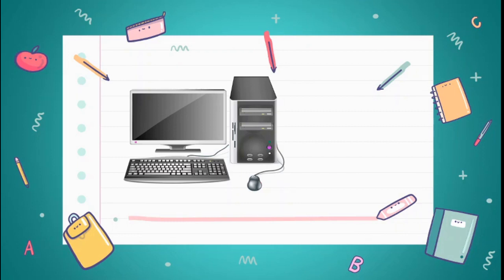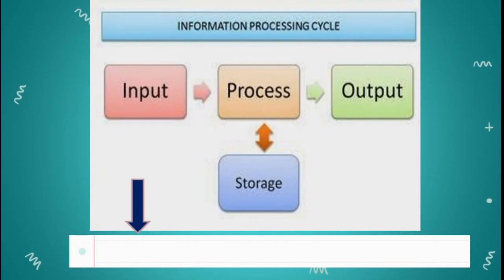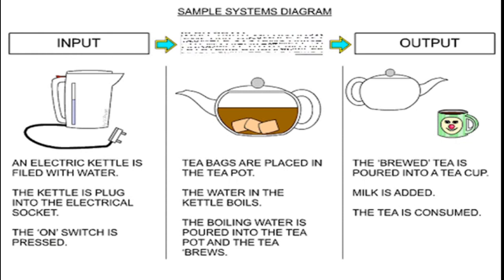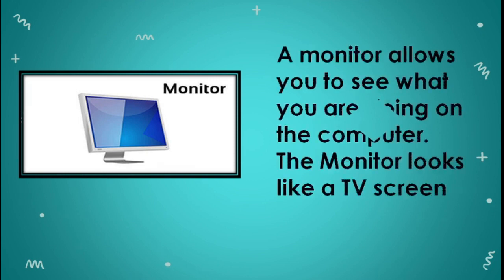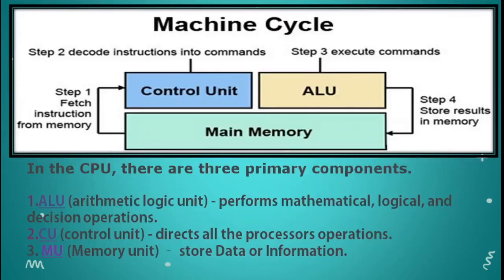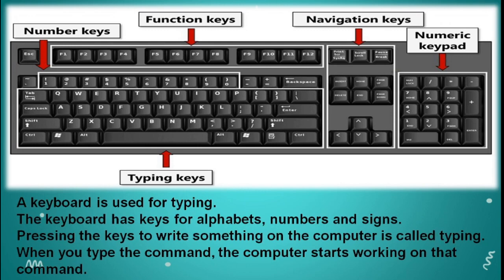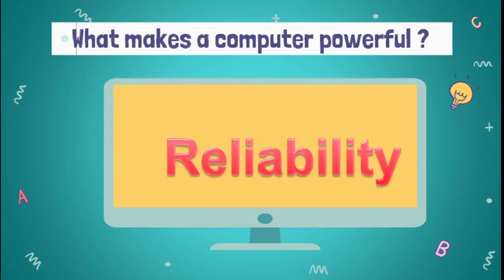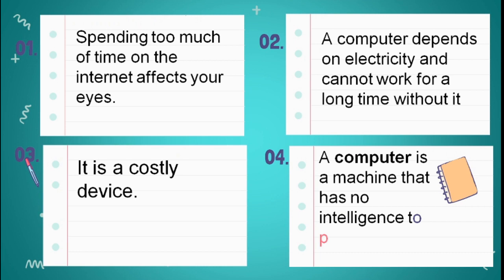class 3 computer ch1 parts of computer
in this video, I will teach you class 3 computer ch1 parts of the computer